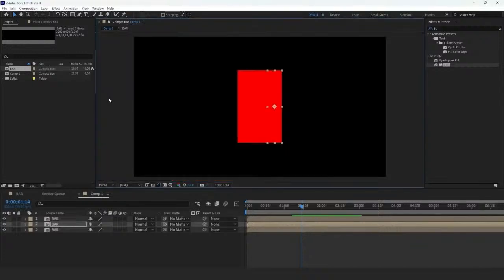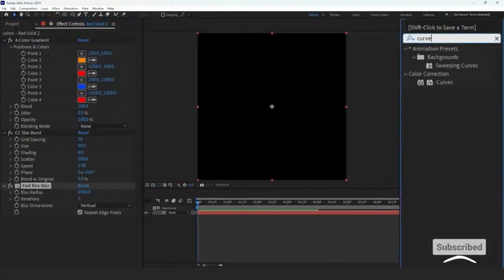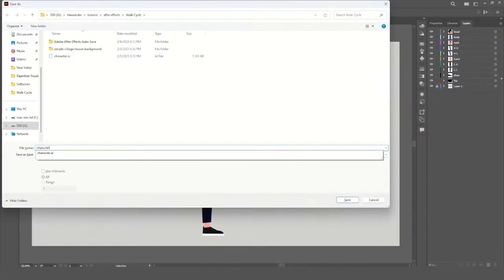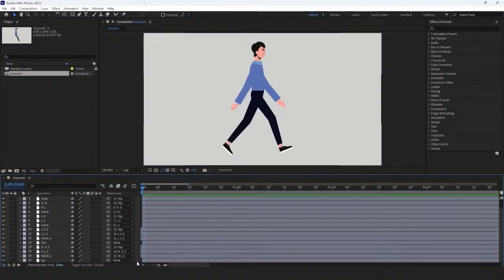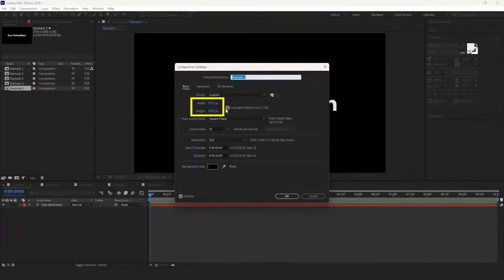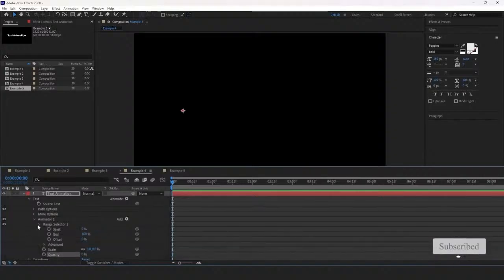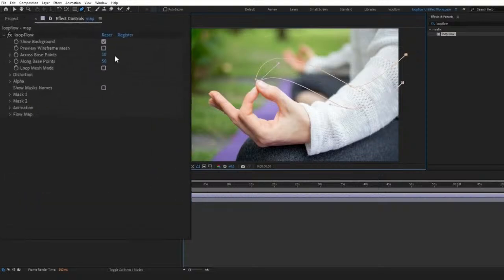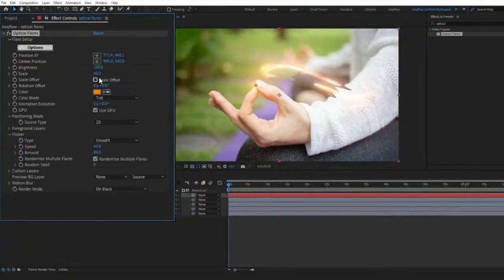Adobe Premiere Pro 2025